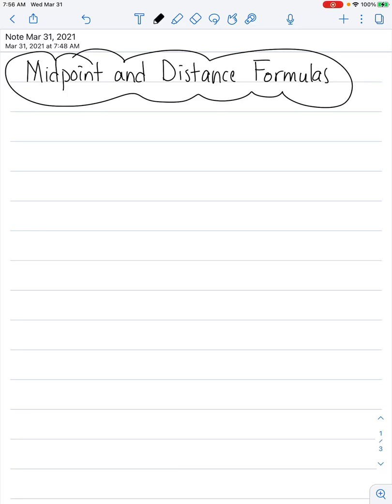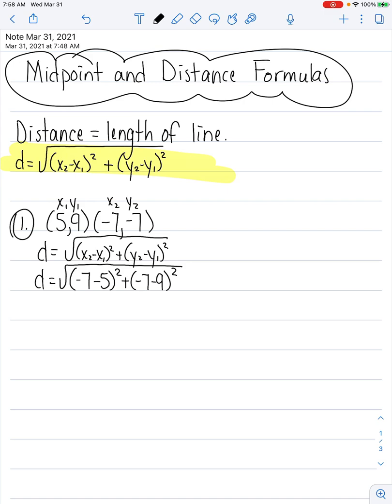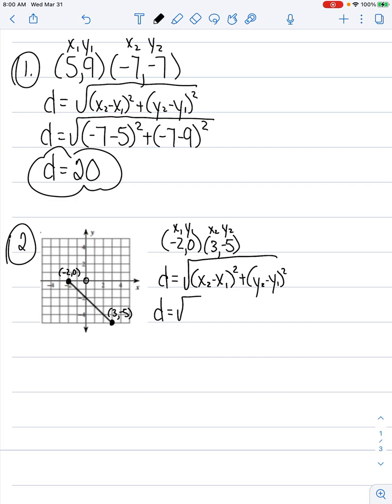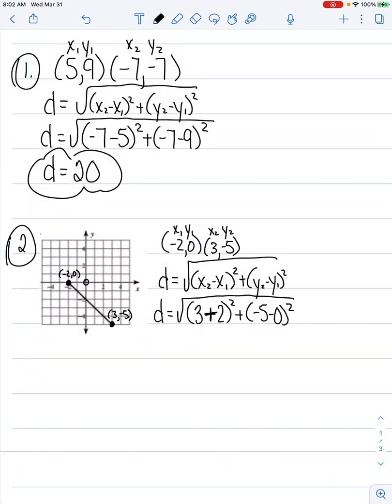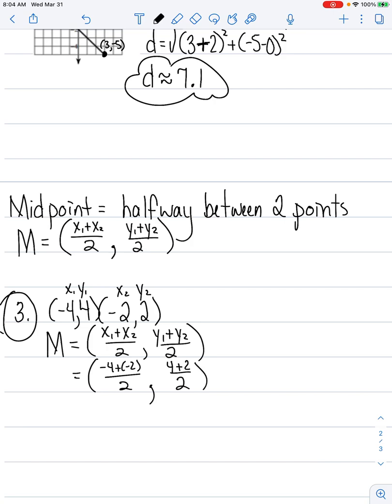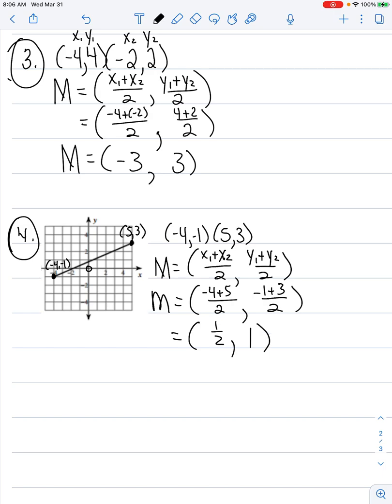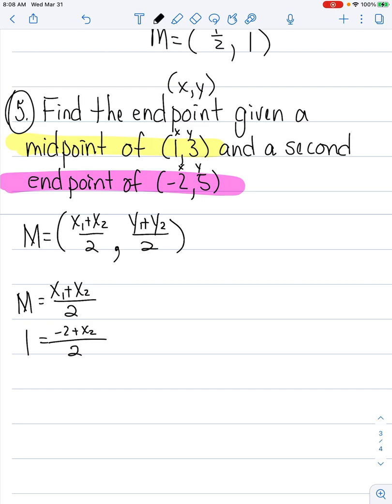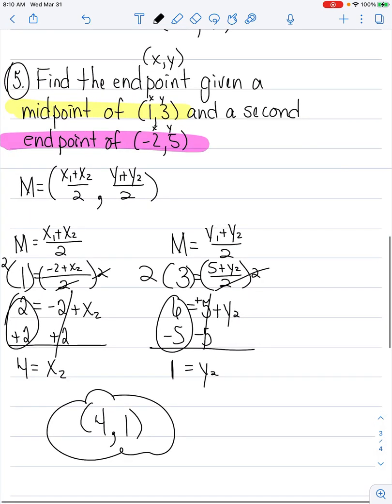Midpoint and Distance Formulas